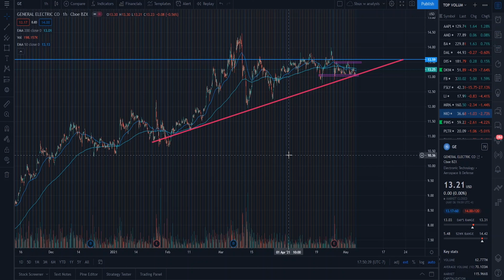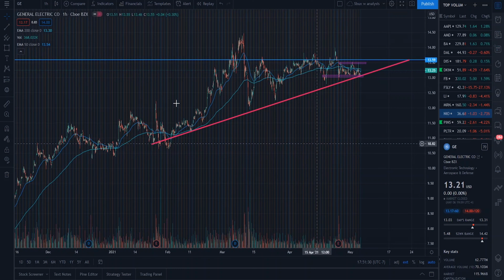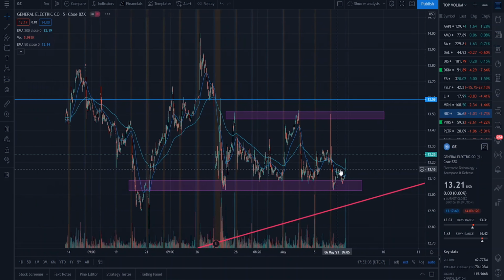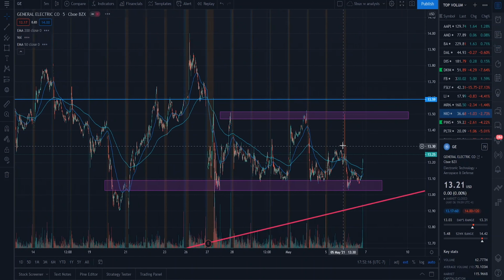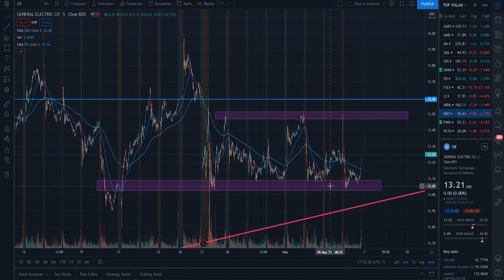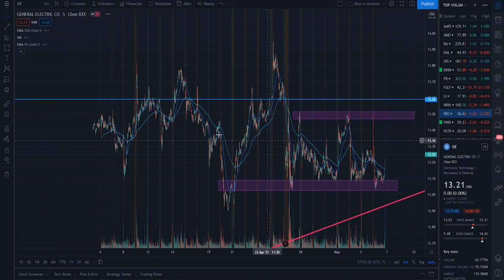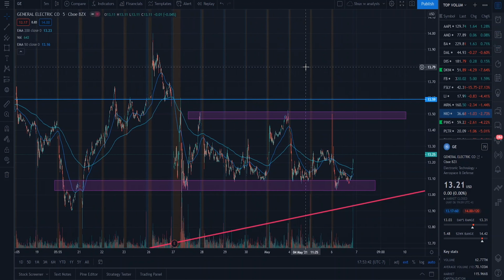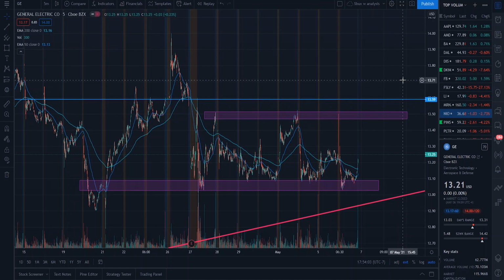GE Stock BREAKOUT Update! (Technical Setup + Analysis) - Robinhood Investing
Want a free stock? Join Robinhood today!

Got plays you're watching? Put them down in the comments below!